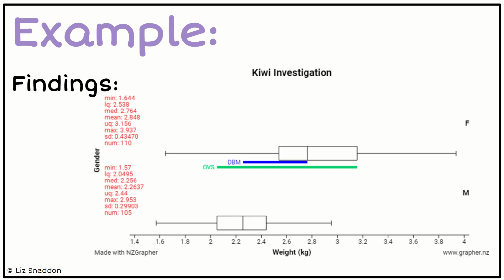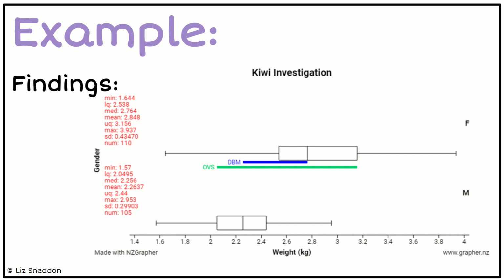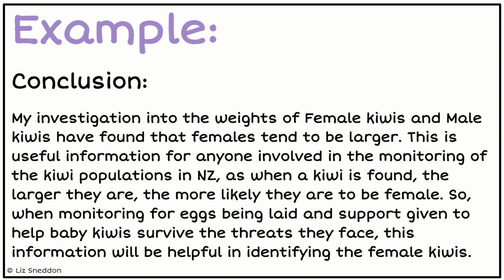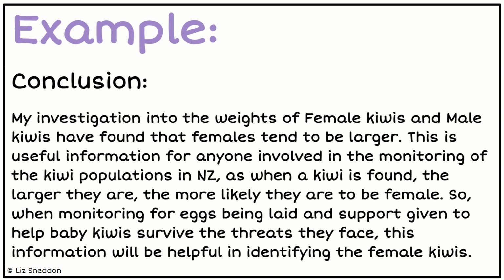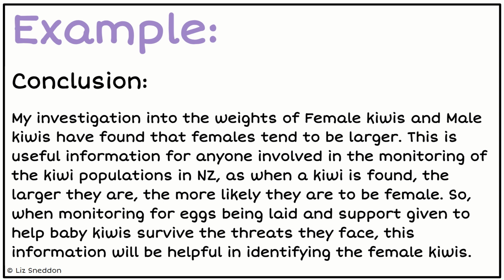linking findings to purpose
When the investigation is complete, the next step is to link the findings (conclusion) to the purpose and explain how the results from the investigation will be useful.